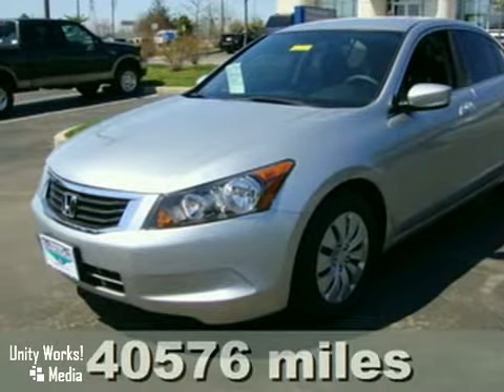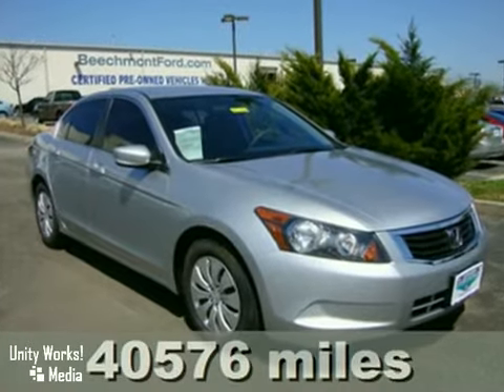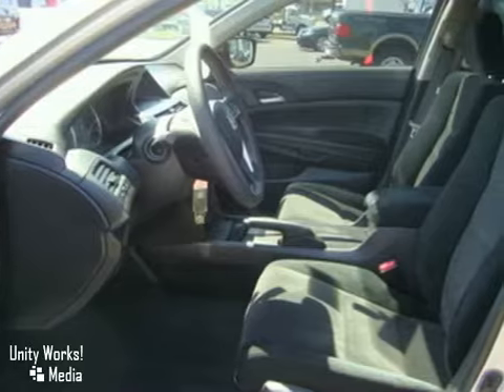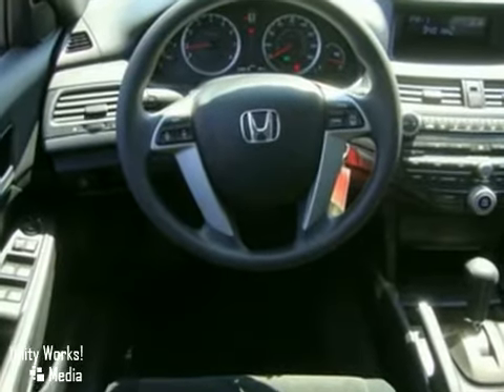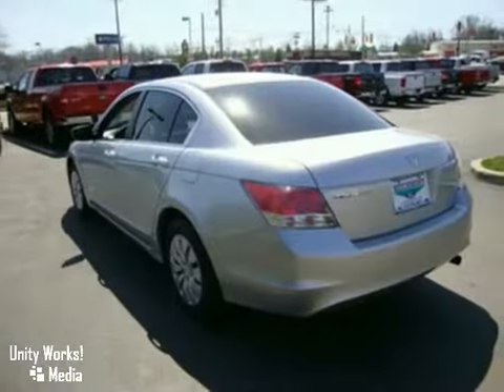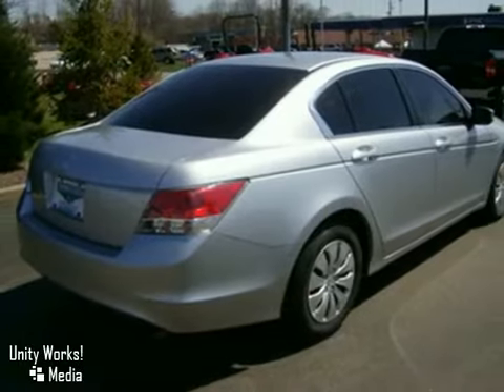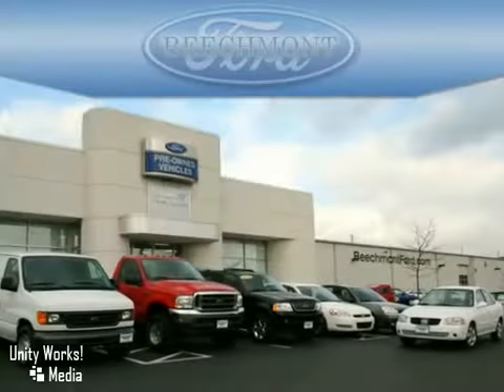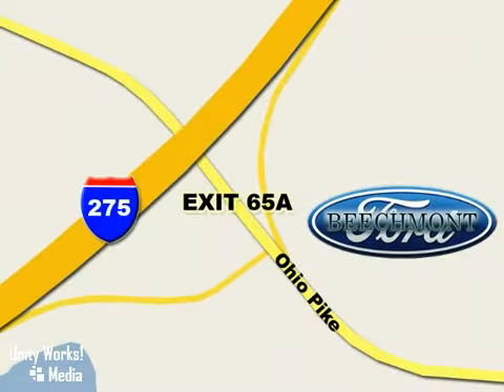2008 Honda Accord t10-498a in Cincinnati Dayton, OH video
SOLD - If you are looking for real value on a great used car, Beechmont Ford invites you to come in and test drive this 2008 Honda Accord, stock# t10-498a. We are conveniently located near Cincinnati Dayton, OH and known for our great selection, reliability and quality. Come take a look at this 2008 Honda Accord today.

Beechmont Ford
600 Ohio Pike
Cincinnati Dayton OH, video

2008 Honda Accord LX comes well equipped with power door locks, power windows, CD player, traction control system, steering wheel audio controls, cruise control, keyless entry, and much much more!